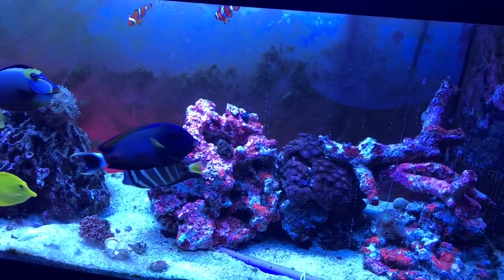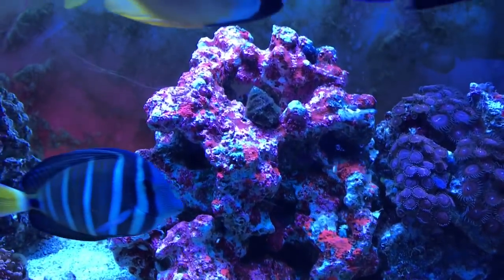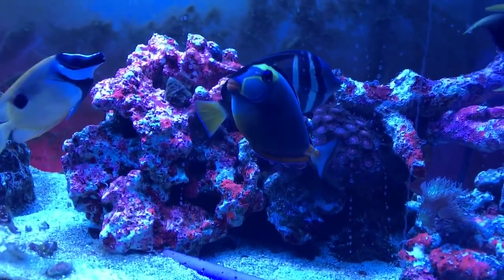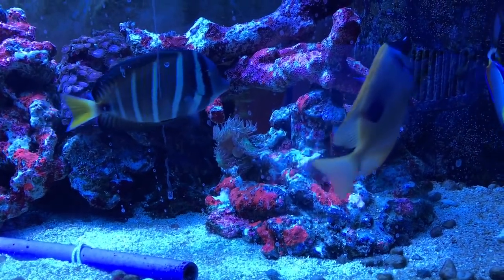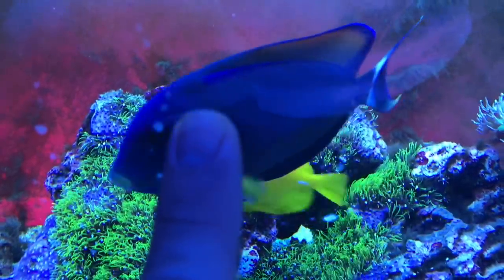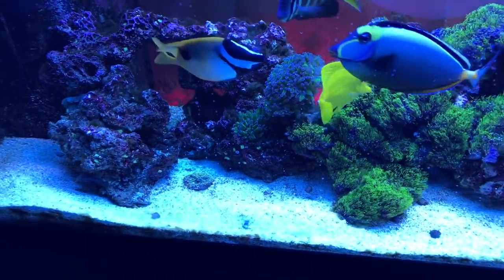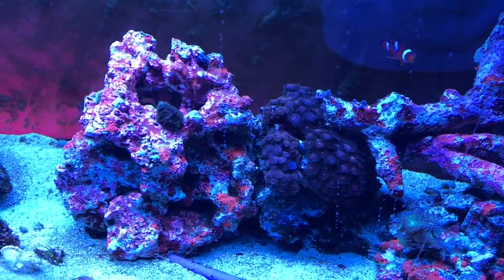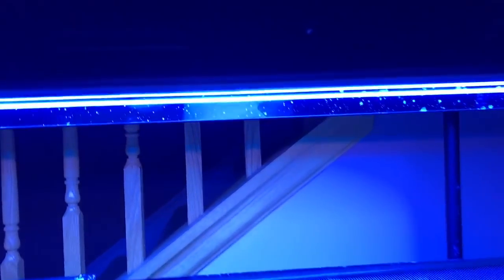green hair algae going away | saltwater tank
green hair algae going away. It helps out a lot! Rotter Tube Reef saltwater aquarium care videos that are fun and honest.

How to kill ich and marine velvet parasites in your saltwater aquarium FOREVER. For beginners to advanced.

Refugium light. Lightimetunnel UFO LED Grow Lights 135W Full Spectrum for Indoor Plant Growing.

Ecosystem Aquarium Miracle Mud (Marine) 5 lb

Red Sea Coral Pro Salt, 175-Gallon

Puro-Kleen Kleen-Guard Pond & Aquarium Filter Media

3ft X 1 Flex Hose by Eshopps

Microbacter7 Liquid Water Conditioners for Aquarium

HYDROFARM VINYL BLACK TUBING FLEXIBLE HOSE 5' - 1"

Agrobrite T5 LIGHT, 4 Foot, 4-Tube Fixture

Instant Ocean Sea Salt for Marine Aquariums

Rio Plus 2500 HP Aqua return Pumps, 782 GPH

saltwater fish food pellets.
New Life Spectrum Large Fish 300g

BACTO-SURGE HIGH DENSITY FOAM FILTER
GREAT FOR QUARANTINE TANKS

Fish Tank Aquarium Stainless Steel Algae Cleaning Razor Scraper Blade Glass Cleaner Tool

Blue Yeti USB Microphone - Platinum

Seachem Ammonia Alert

Tripp Lite 7 Outlet (6 Individually Controlled) Surge Protector

Two Little Fishies ATLSVGS4 Sea Veg-Green Seaweed

Eshopps S-200 Cone Protein Skimmer

Marineland C-Series Multi-Stage Canister Filter

Seachem Cupramine Copper 250ml

Steve Rotter
Elgin, IL
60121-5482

German Shepherd Weekly: Weekly short videos of my german shepherd, Leia, from the day we got her: